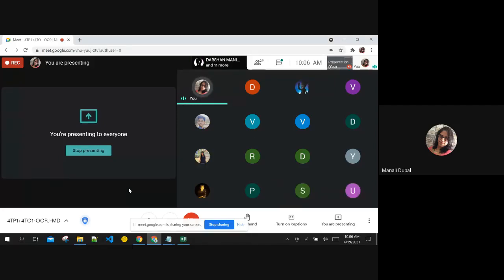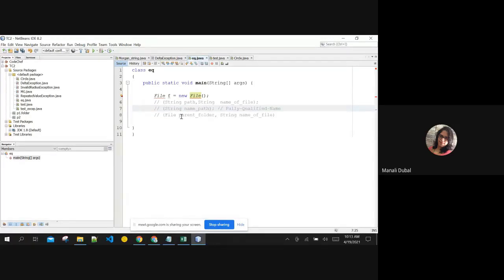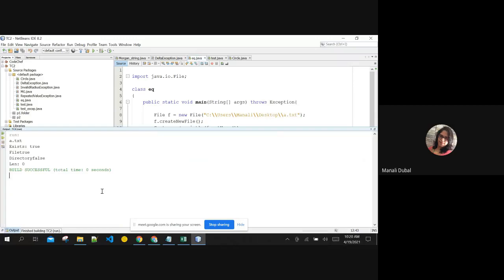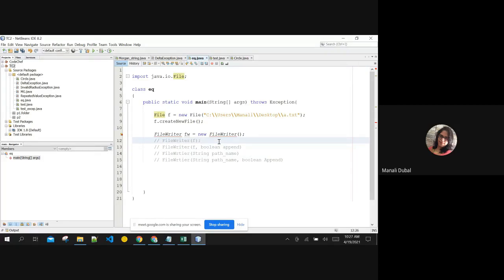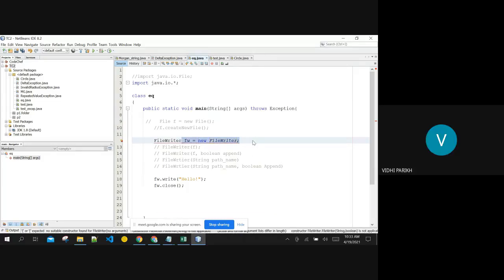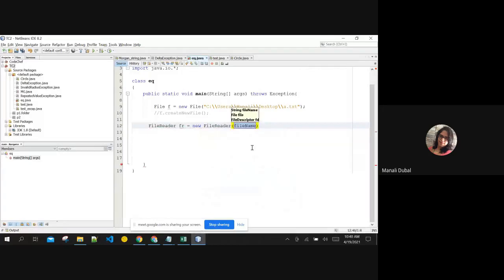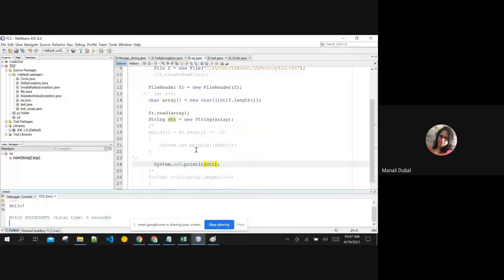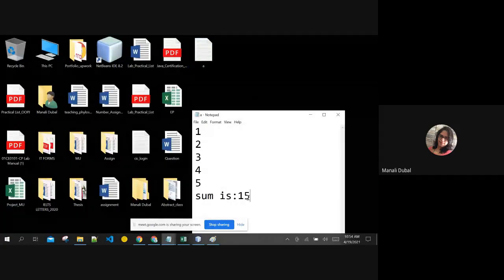4TP1+4TO1 OOPJ MD 19 4 2021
I/O classes:
File
FileReader
FileWriter
Scanner (for reading files)